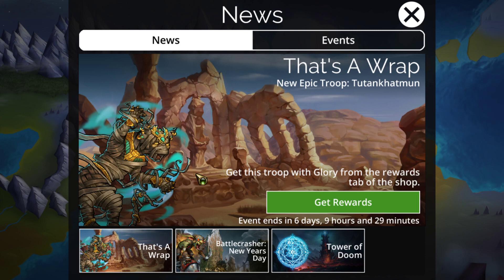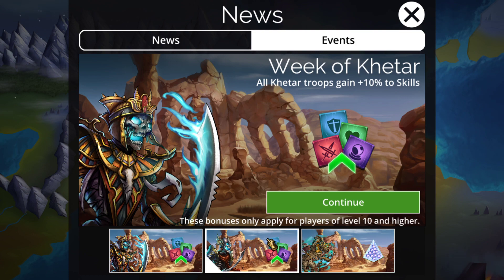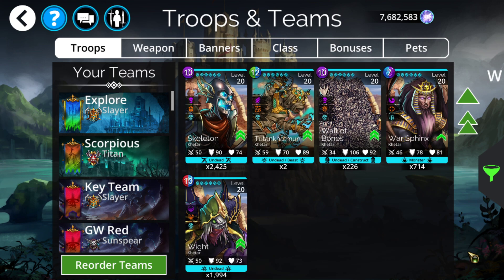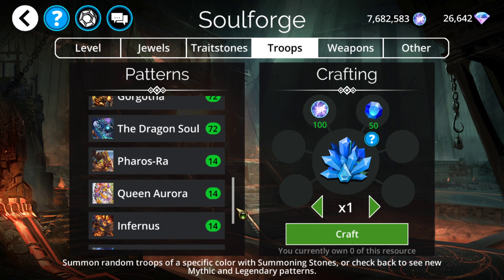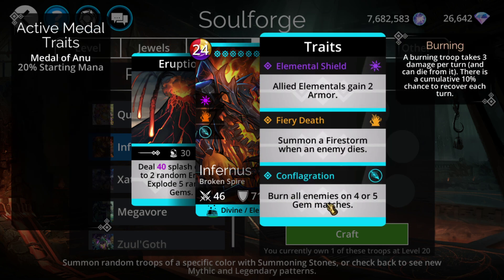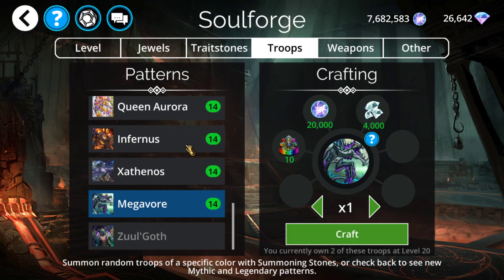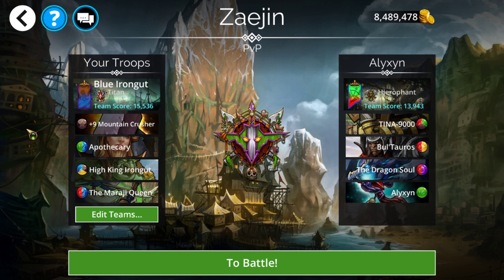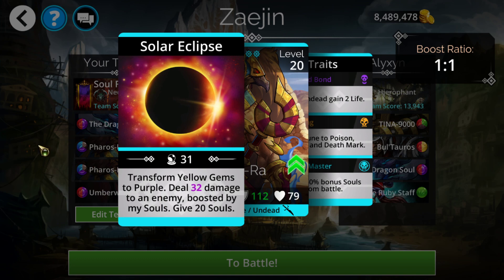Gems of War: Event Objectives | Soul Farming Options and Happy New Year!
Hello everyone! Today I go over the That's a Warp Gems of War event objectives in which the Tutankhatmun is added to the game. We have a lot of new content coming this Friday with a much of soul farming options being available immediately as of this event!

Here are all the teams used in this video:

Blue Doom Vespera:
[1052,6817,6165,6165,3025,2,1,3,3,2,3,2,14012]

Blue Irongut and Delve Option:
[1056,6256,6650,6751,3026,2,1,3,3,2,3,2,14012]

Cheapest Blue Doom Team:
[1110,6396,6396,6396,3041,2,1,3,3,2,3,2,14012]

Best Soul Farming Team:
[6236,6297,6297,6453,3021,2,1,3,3,2,3,2,14006]

Sea of Sorrows Truffle:
[6419,6759,6759,1248,3053,2,1,3,3,2,3,2,14012]

Pure Faction Sea of Sorrows:
[6625,6625,6626,6627,3041,2,2,3,1,2,3,2,14022]

Hope all of you have a wonderful new year!